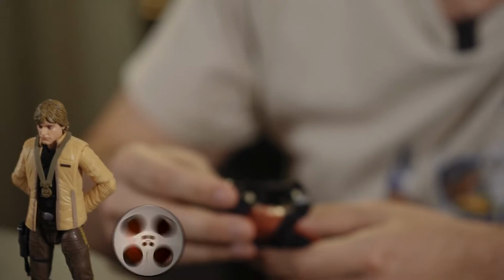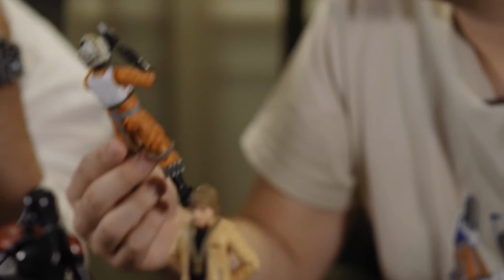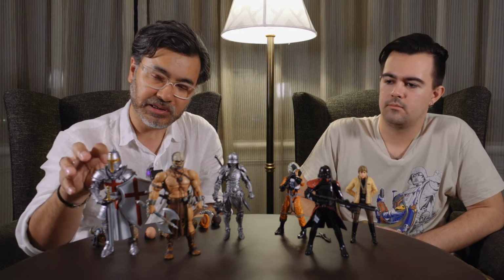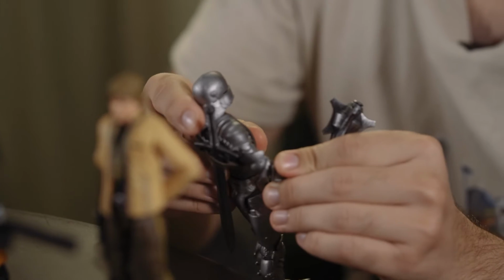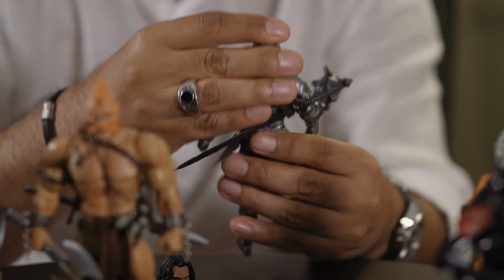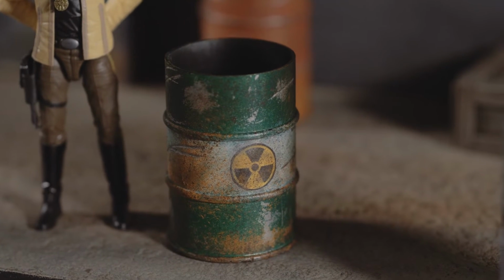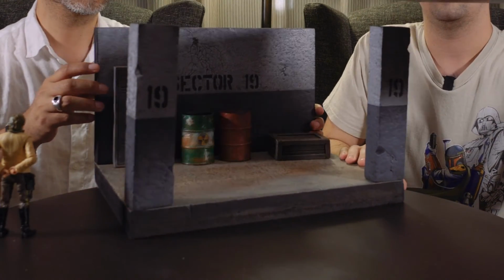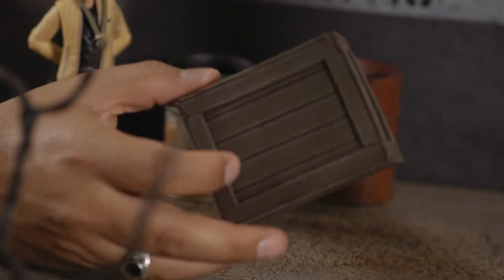Mythic Legions, Star Wars Black Series, Diorama Builds & more!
In this video, we welcome Will Siegel to the Toy Reel family, discuss some recent toy pickups, and talk about the fundamental aspects of diorama making as we look at some of Will's latest work.